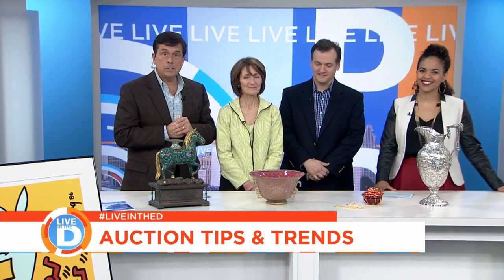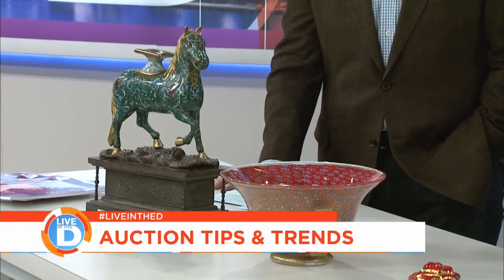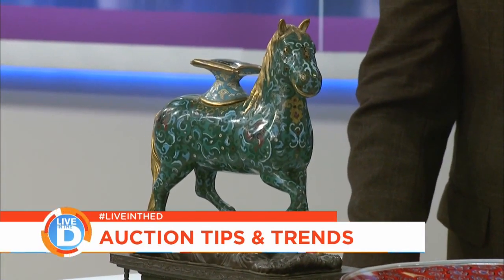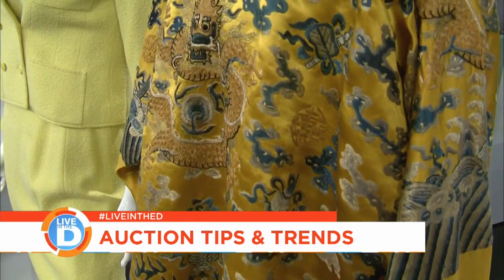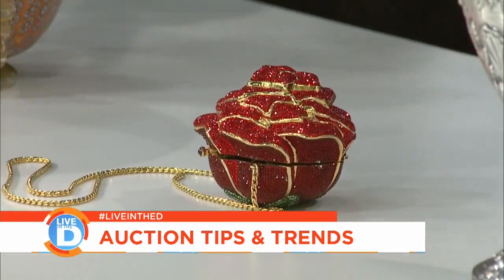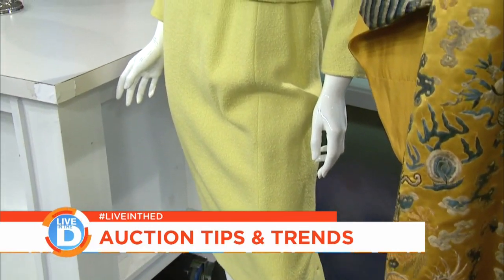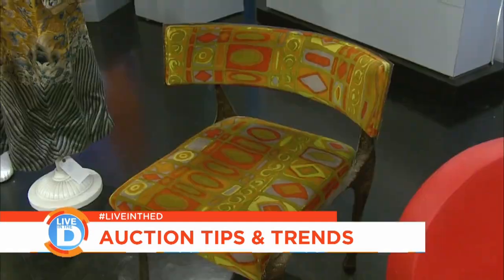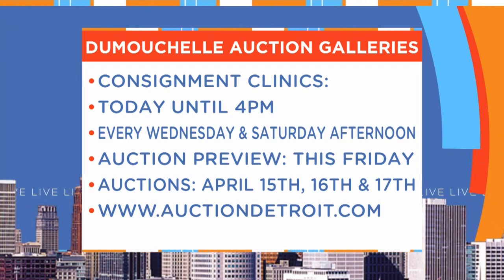Live in the D: Dumouchelle Auction House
Whether you're just cleaning out your home or getting ready for a move, some of the things you find could be worth money.